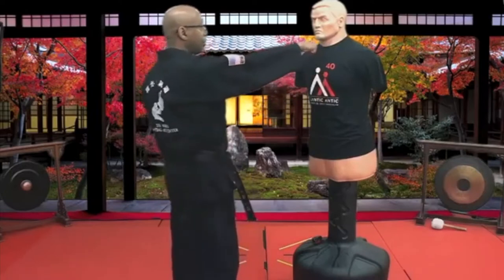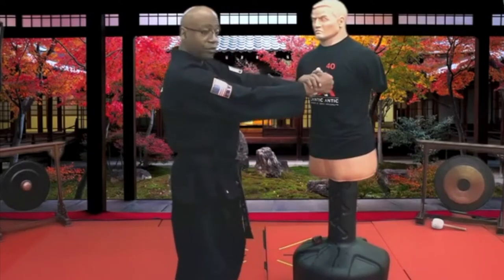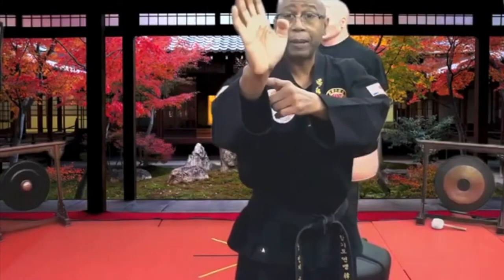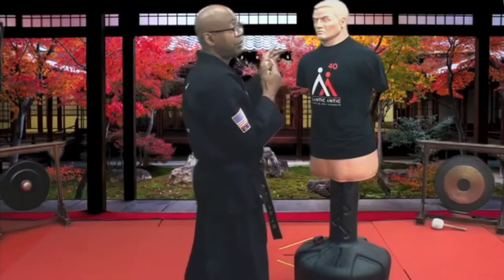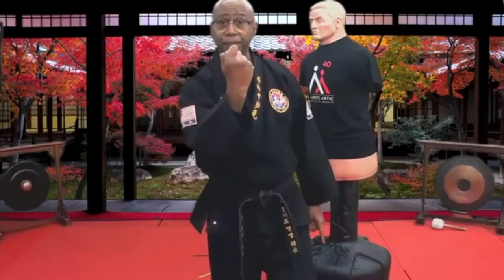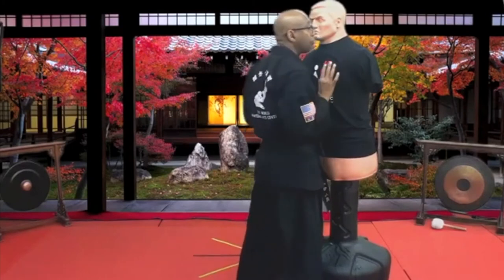Kima Sae Set One Strike Applications